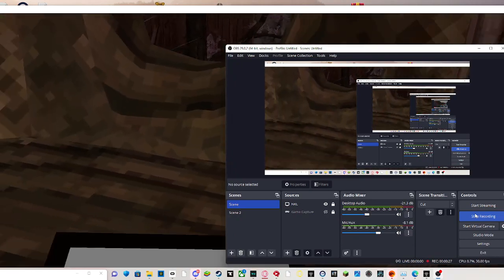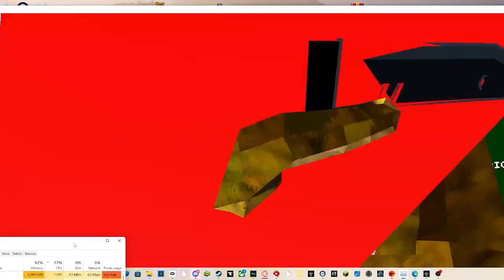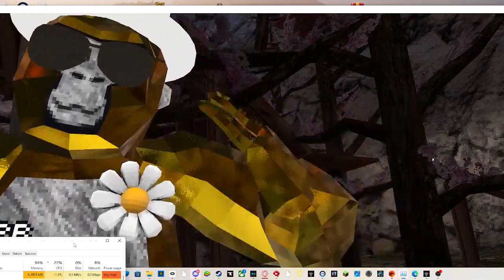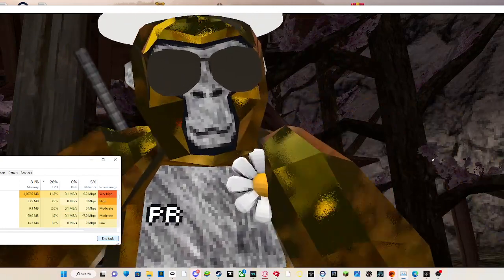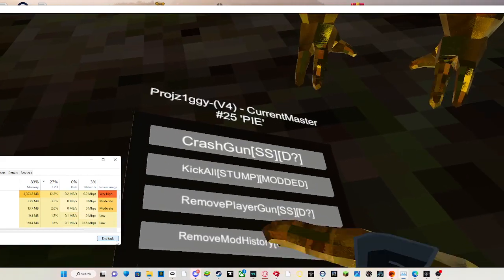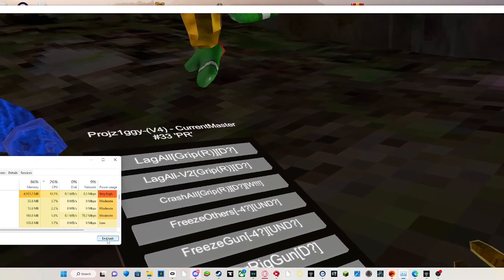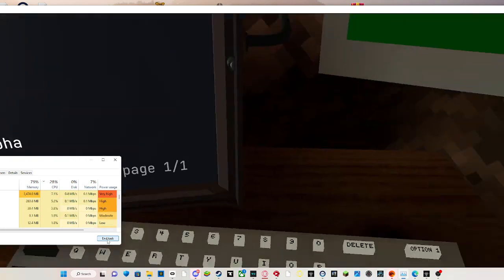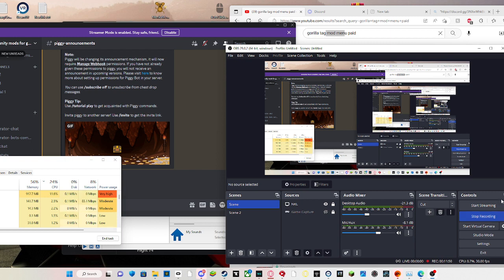Gorilla Tag mod menu new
file:///C:/Program%20Files%20(x86)/Steam/steamapps/common/Gorilla%20Tag/BepInEx/plugins/projz1ggy_Crack_By_Chaos.dll